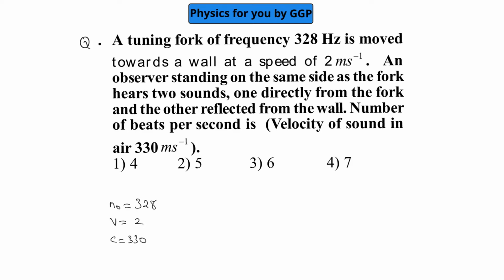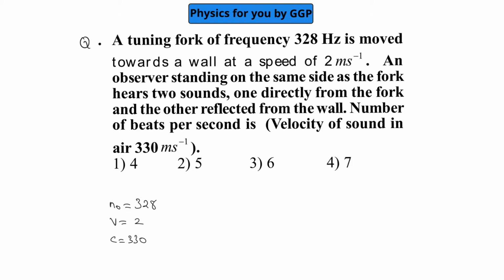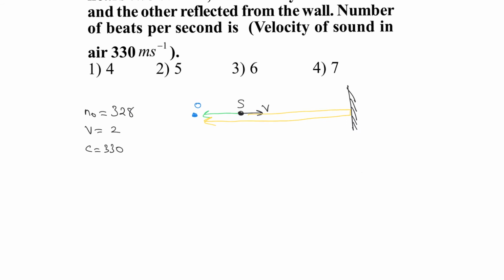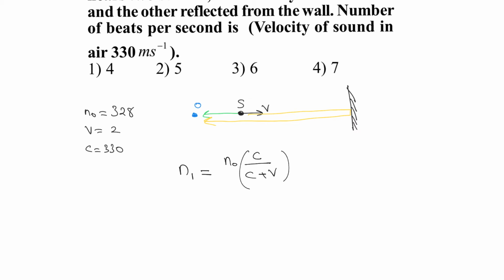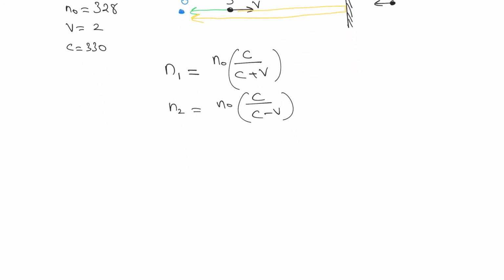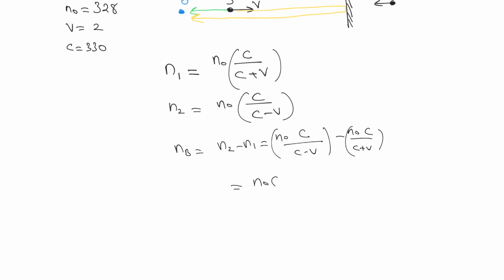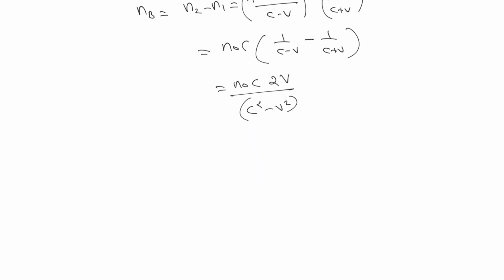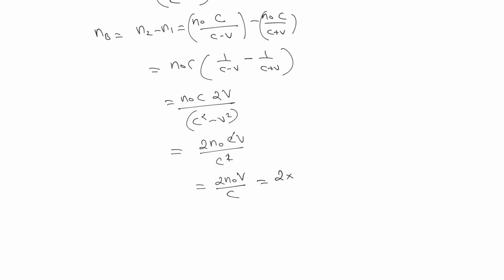waves and sound L2CW 36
A tuning fork of frequency 328 Hz is moved

towards a wall at a speed of 2 ms An observer standing on the same side as the fork hears two sounds, one directly from the fork and the other reflected from the wall. Number of beats per second is (Velocity of sound in air 330 ms). 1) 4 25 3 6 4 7